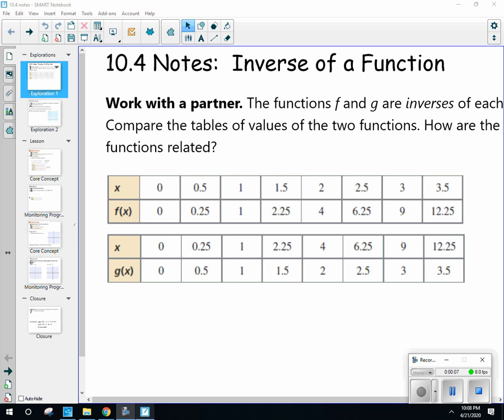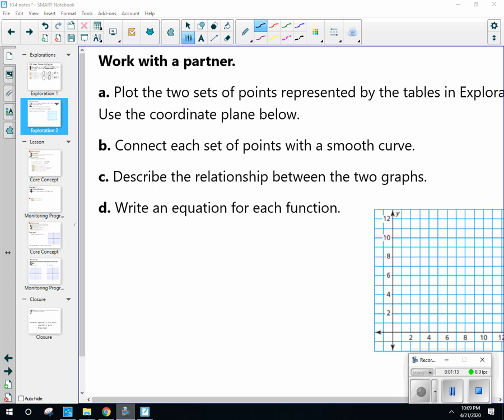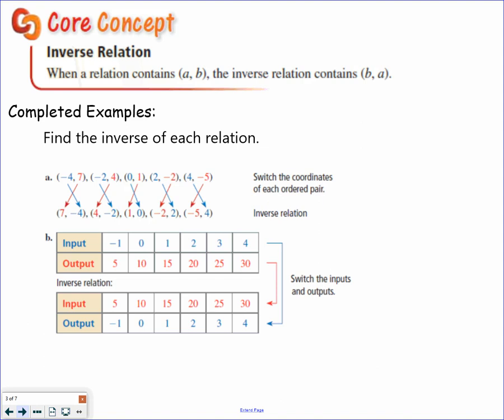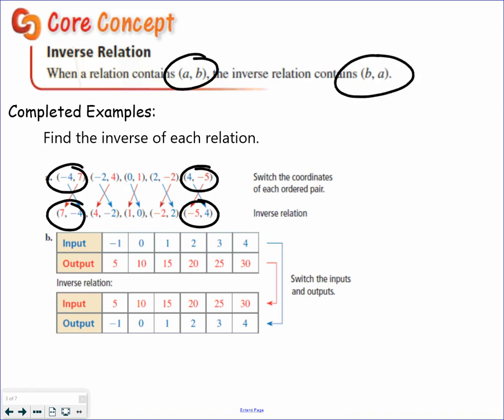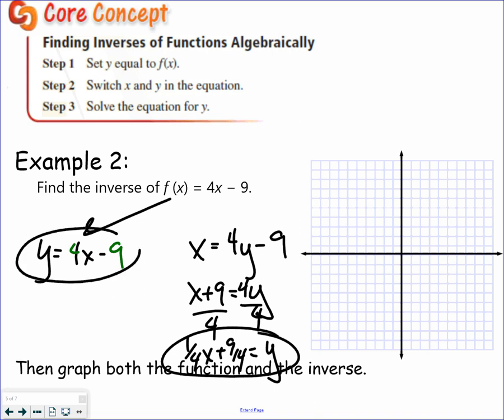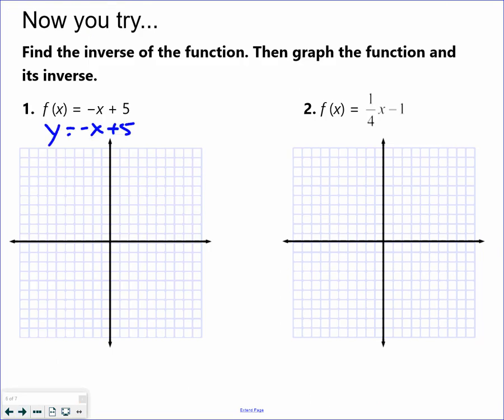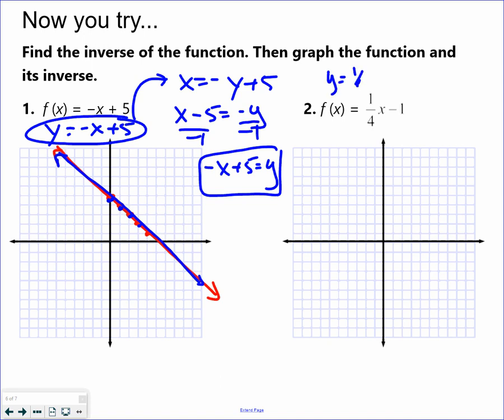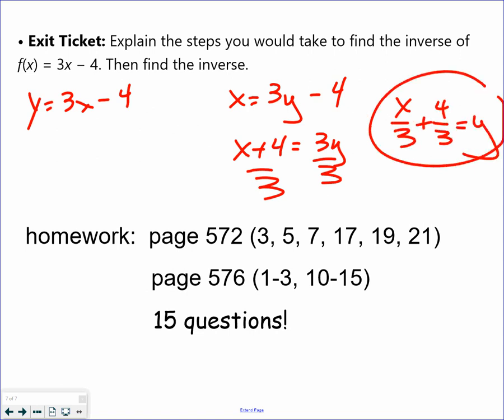Hononegah Algebra I 10.4 Video